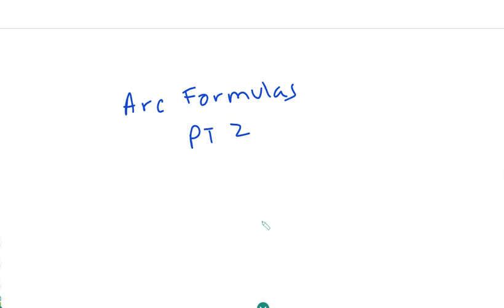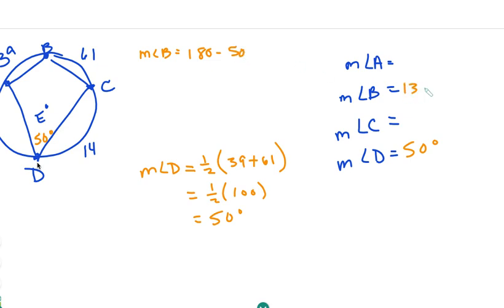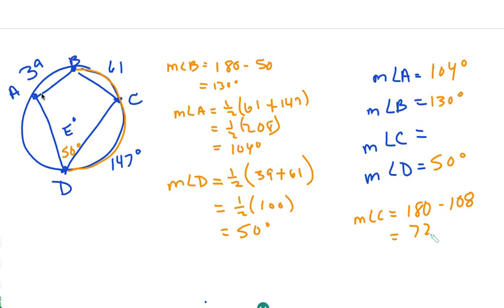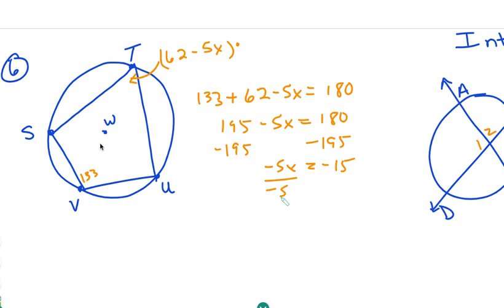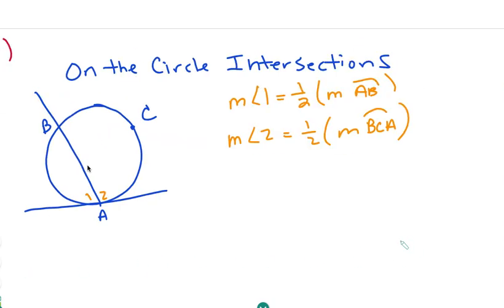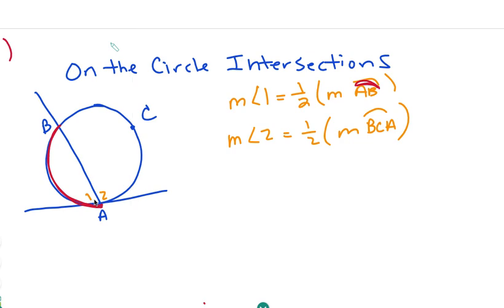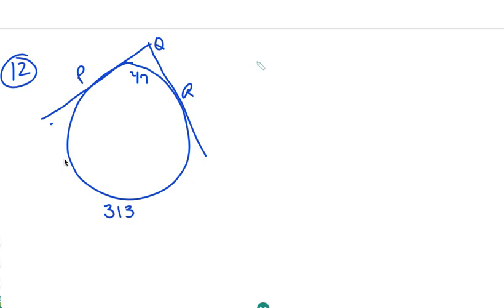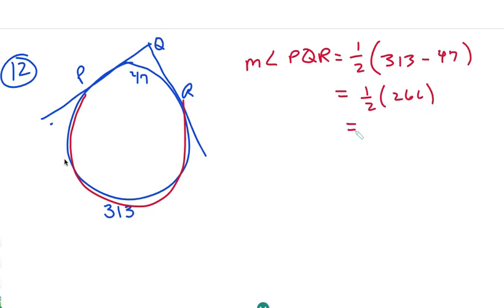GEo Arc Form Pt 2